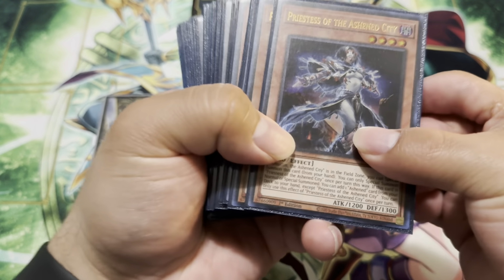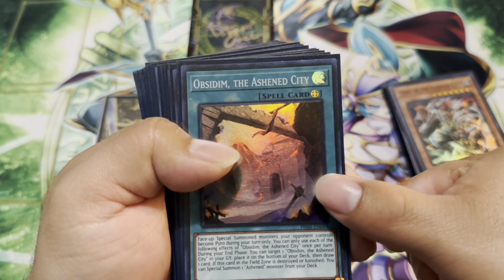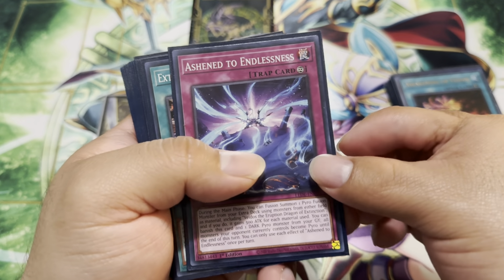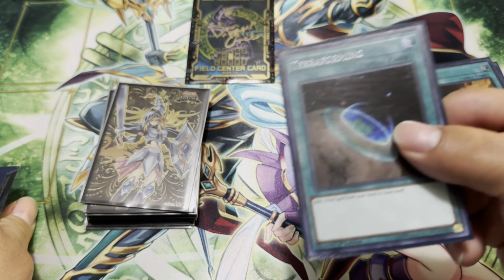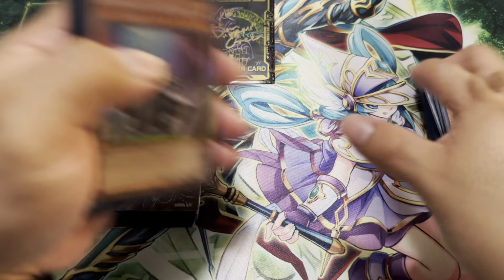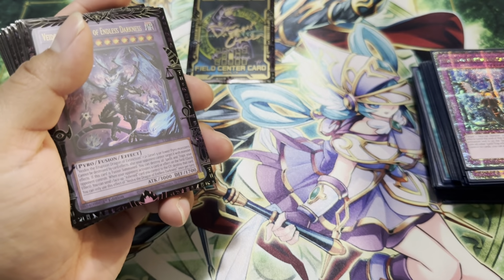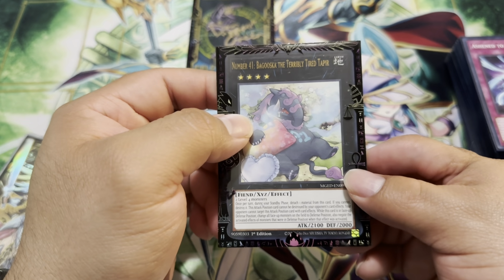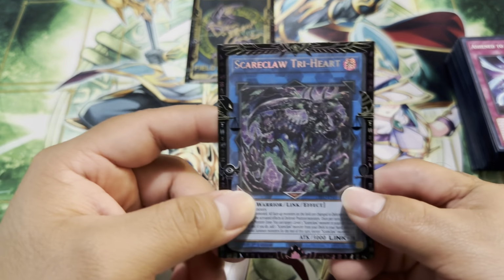Ashend Deck Profile Plus Giveaway Winner Announced!!!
Today I am showing my version of the Ashened deck. This deck is pretty simple to get a hang of but the only problem remains is the consistency because when this deck gets Ashed or Effect Veiler most of the time it is pass turn. It is a fun and cool looking deck but in no way is competitive unfortunately.